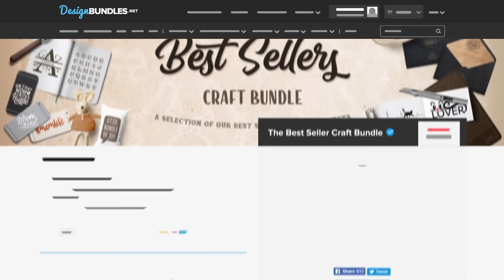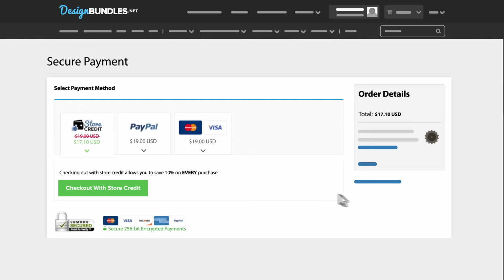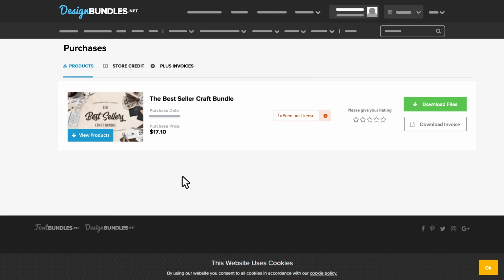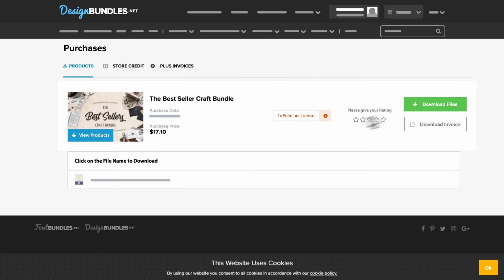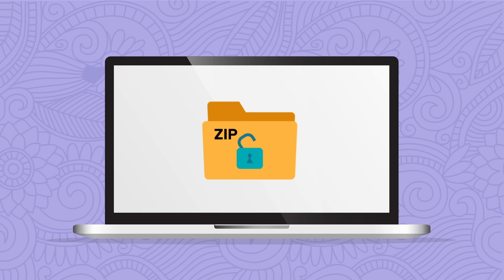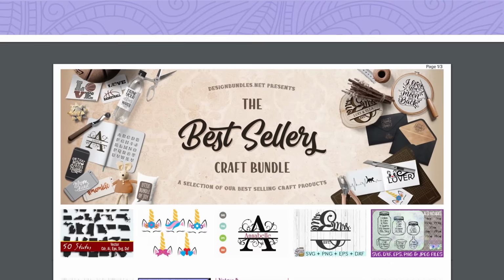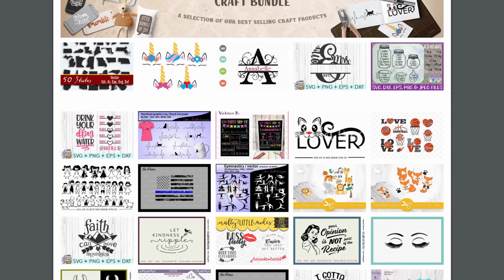How to purchase and download SVG Files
Using our quick and easy guide you can purchase, download and use SVG files easily from Design Bundles.